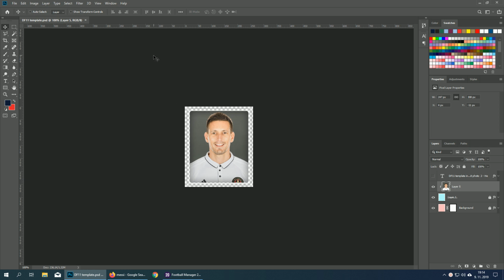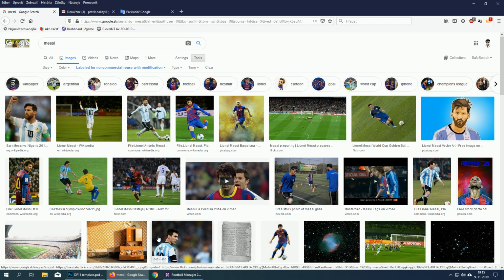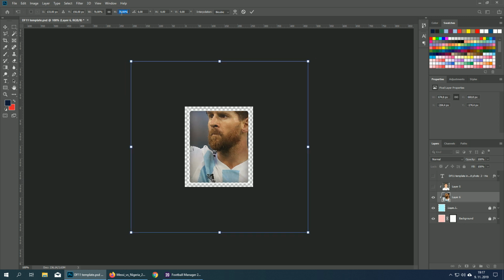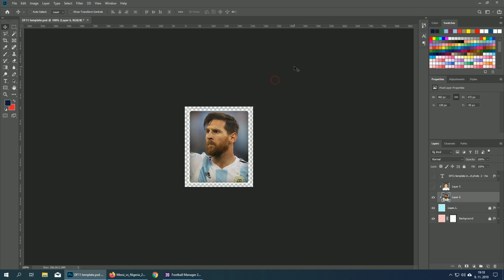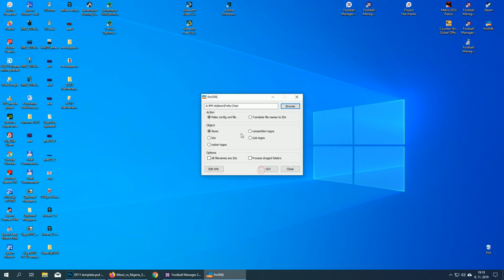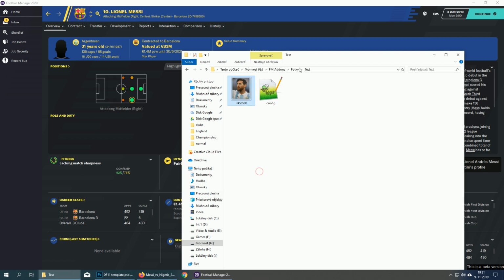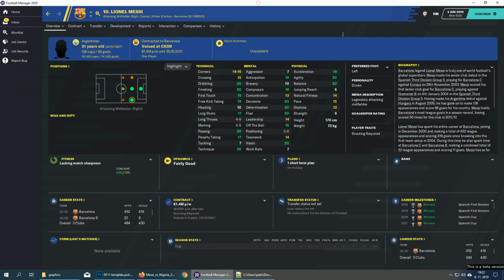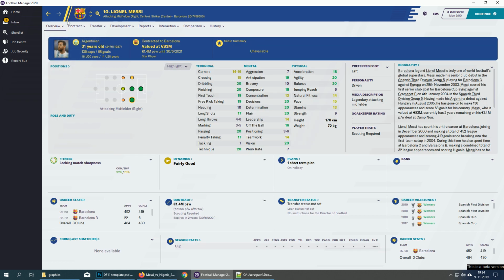DF11 Facepack tutorial (English)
How to create a picture in DF11 style and how to add it to Football Manager 2020